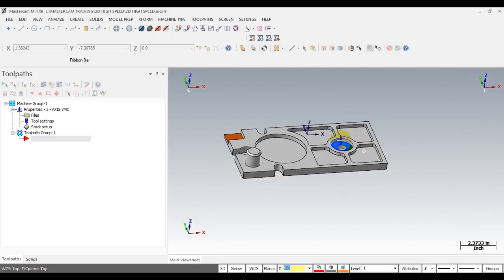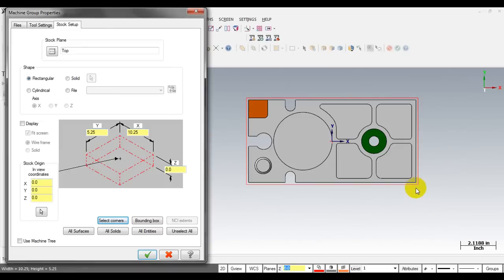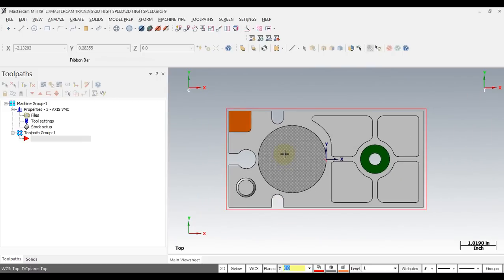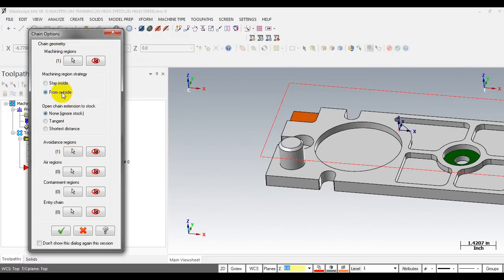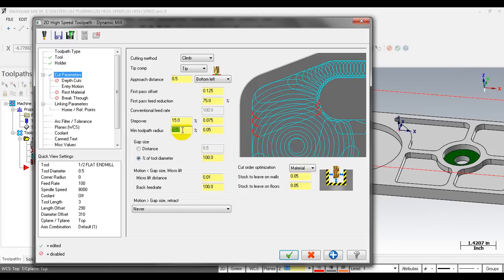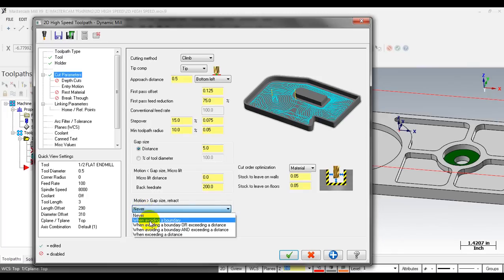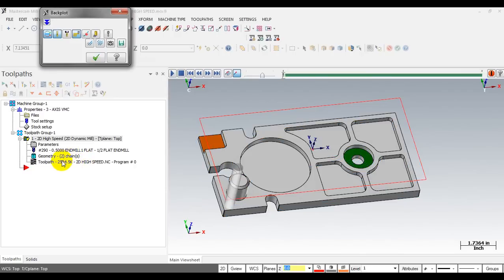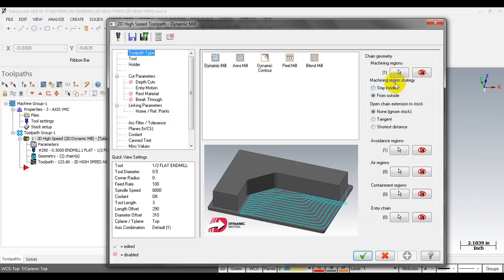MASTERCAM TUTORIAL - 2D HIGH SPEED TOOLPATH- PART1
A tutorial video on how to use 2D HIGH SPEED toolpath in mastercam.

2D DYNAMIC MILL WITH "FROM OUTSIDE" OPTION